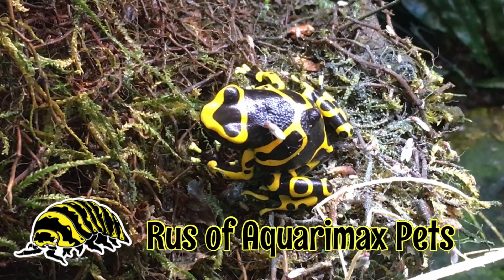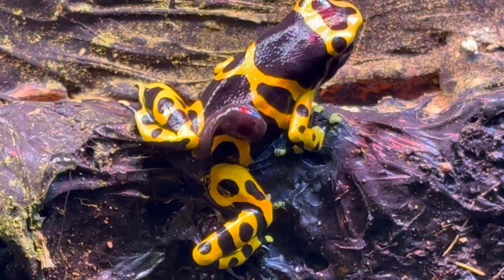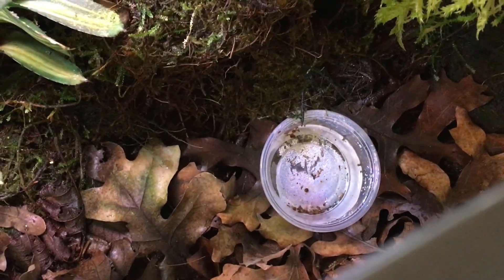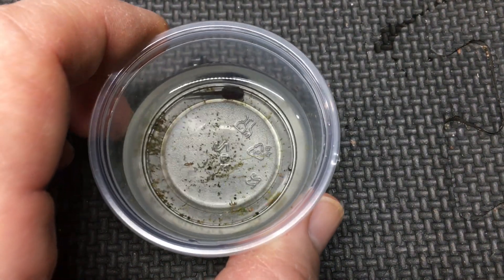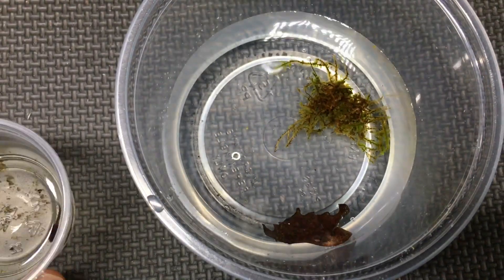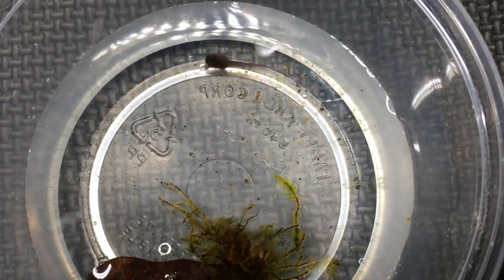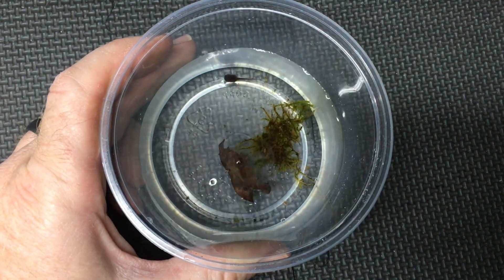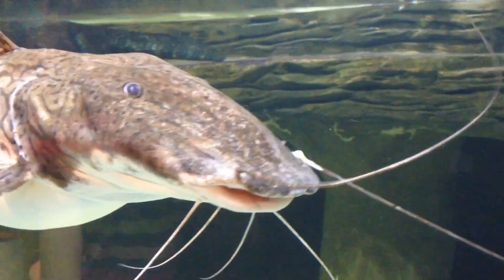Surprise Dart Frog Tadpole!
My bumblebee dart frogs (Dendrobates leucomelas) are over 9 years old, and while they have produced tadpoles successfully in the past, I thought their breeding days were probably over…until I saw the male carrying a tadpole on his back. This species of dart frog shows some interesting paternal care. Meet their new tadpole!